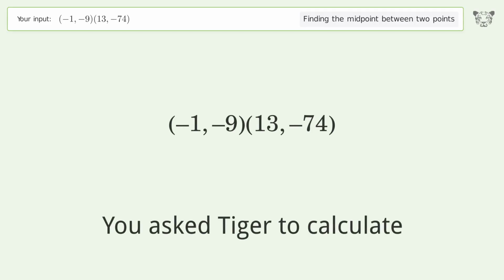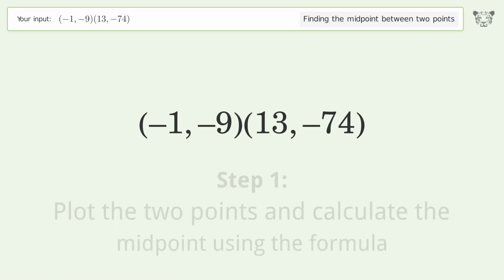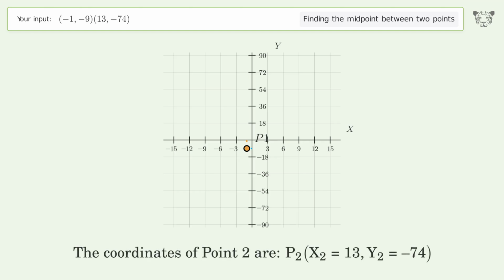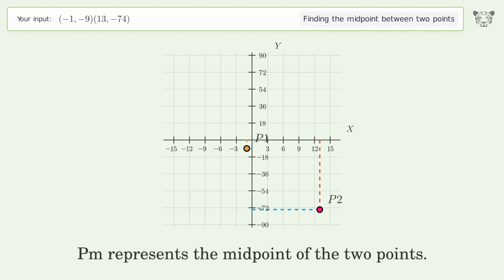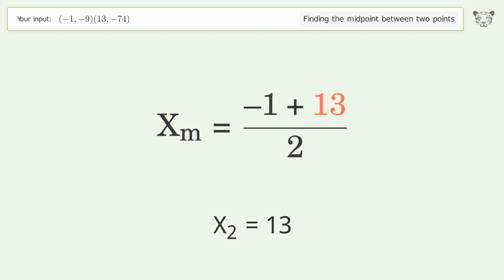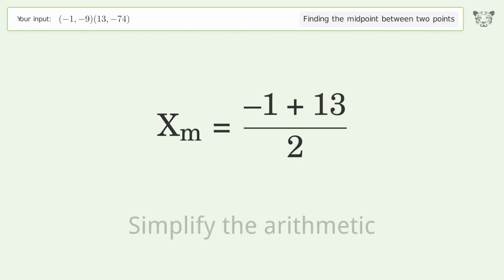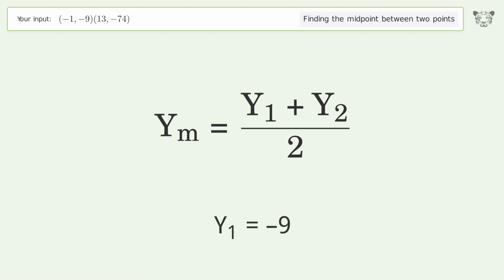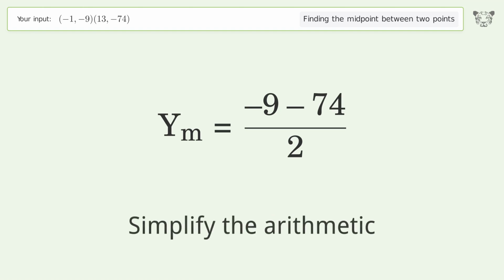Find the midpoint between two points p1 (-1,-9) and p2 (13,-74): Step-by-Step Video Solution